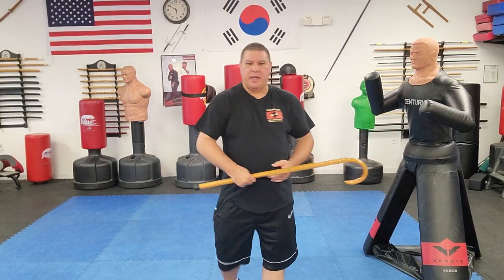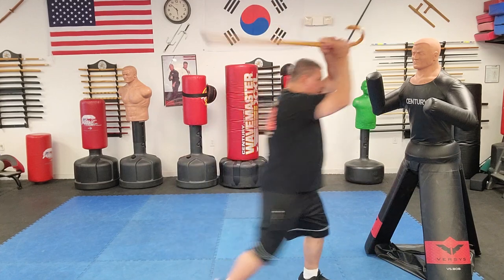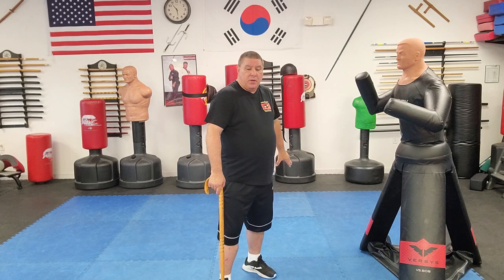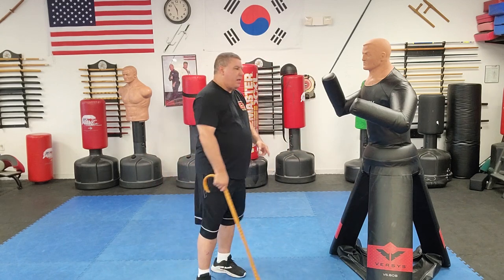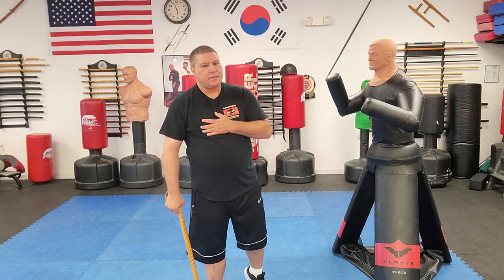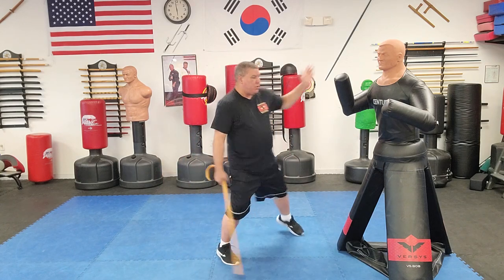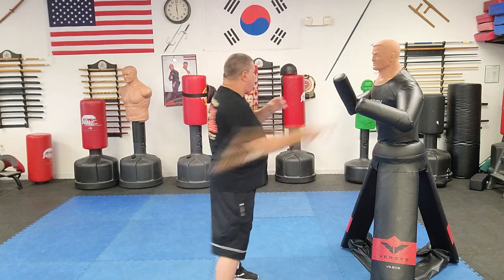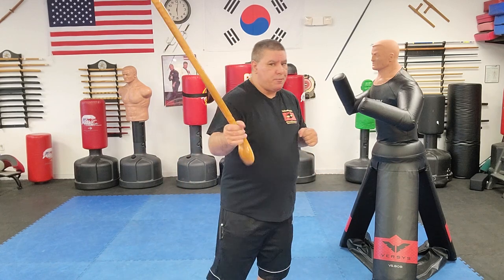Cane Self Defense with the Benefits of the single hand strikes over a two handed one.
Master Gary Hernandez with Cane Self Defense on the  Benefits of the single hand strikes over a two handed one.